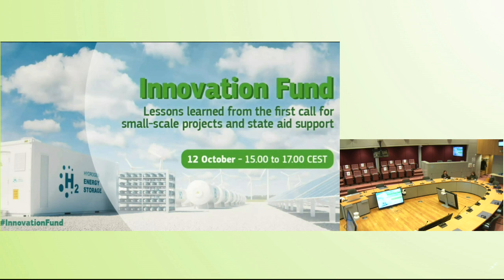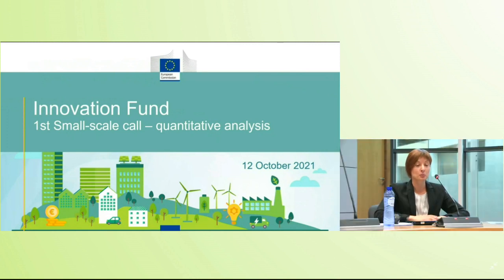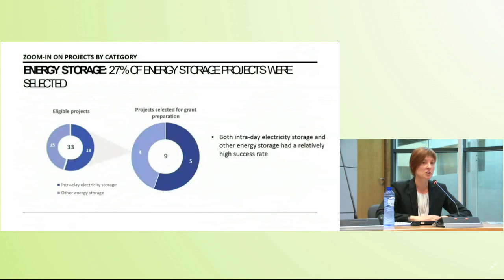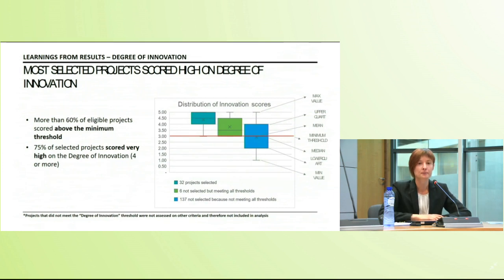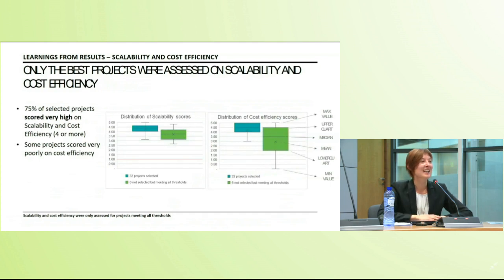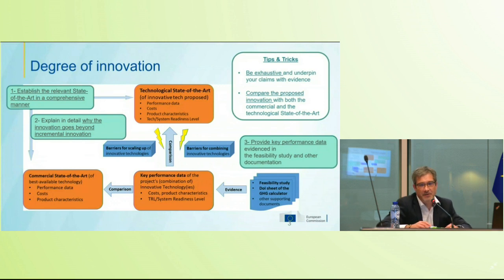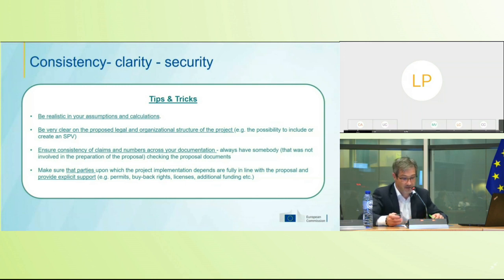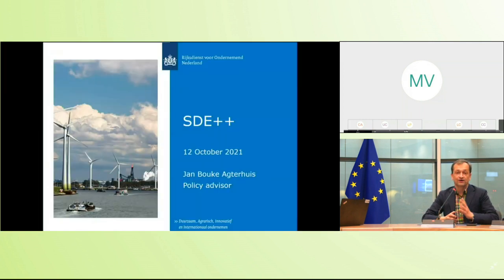Innovation Fund: lessons learned from the first call for small-scale projects and state aid support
The first call for small-scale proposals, which closed on 10 March 2021, resulted in 32 projects invited to prepare individual grant agreements.
On 12 October 2021, we organised an event to take stock of lessons learned from this call and what applicants could improve for the next one. We presented an aggregated analysis of the applications and the results of the first call, highlighting key best practices for a successful application. In addition, the European Commission’s Directorate General for Competition presented the revised Climate, Energy and Environmental Aid Guidelines (CEEAG) which are applicable to schemes that can finance projects similar to those supported by the Innovation Fund.